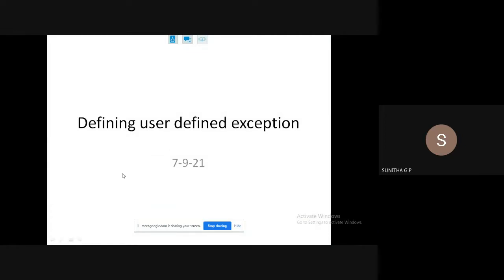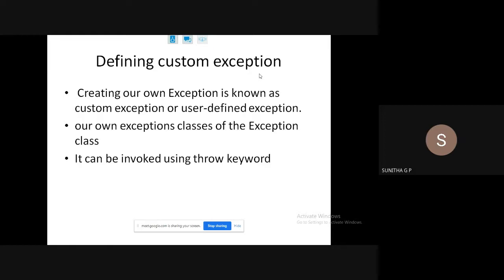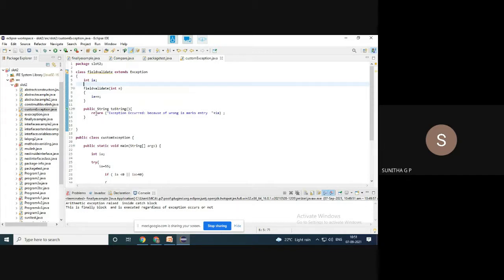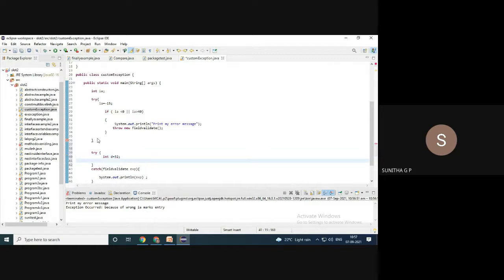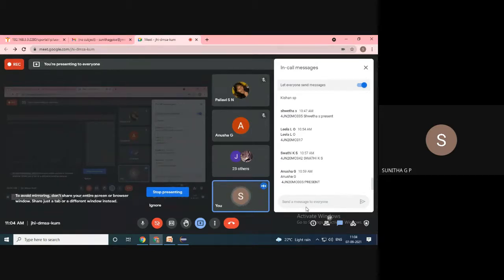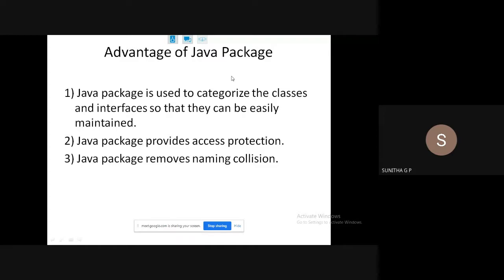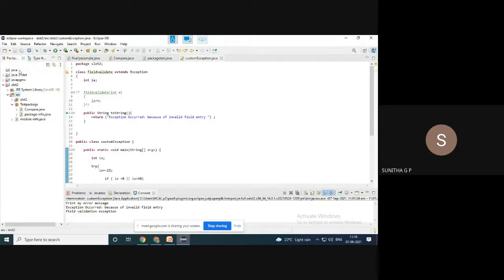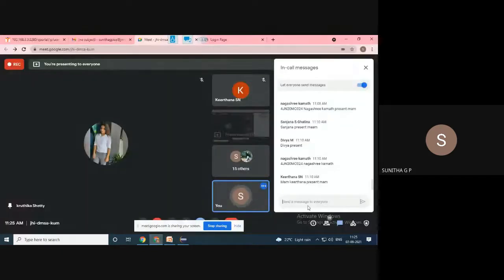6 9 21 Exception handling